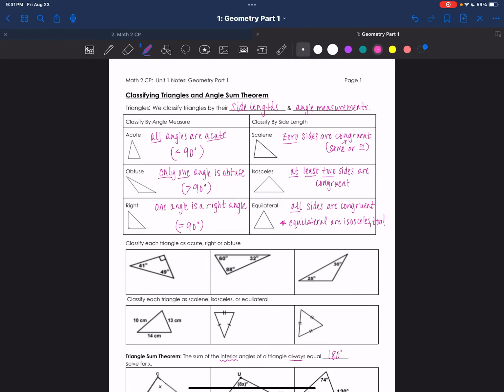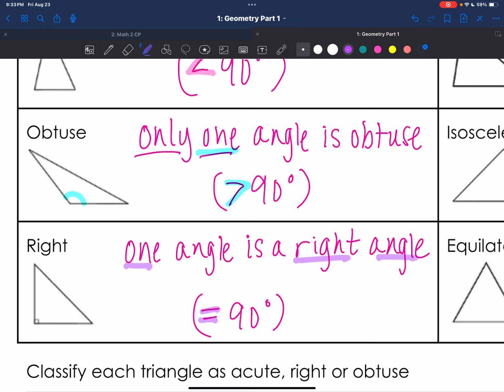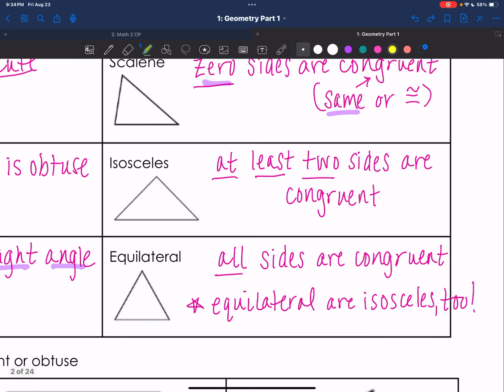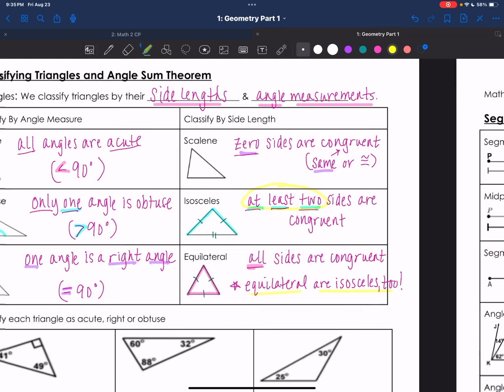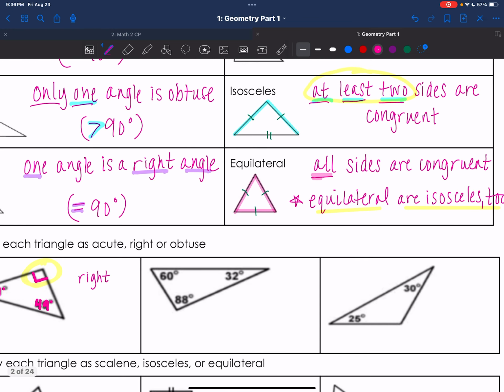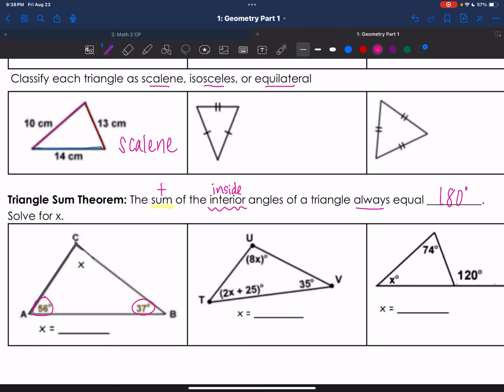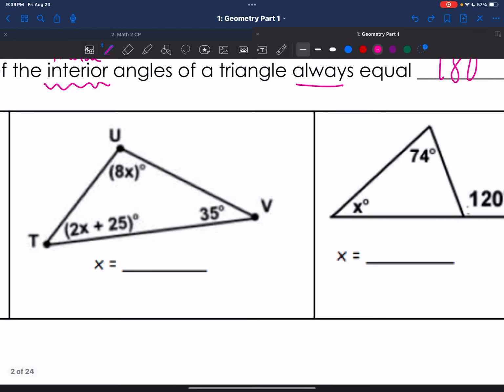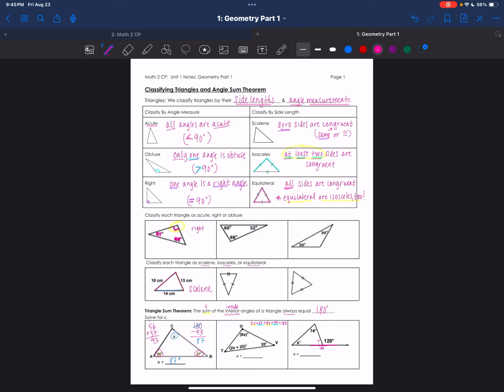1.1: Classifying Triangles & Angle Sum Theorem